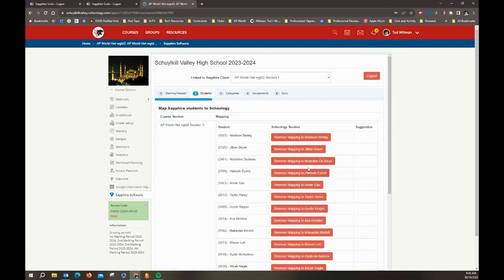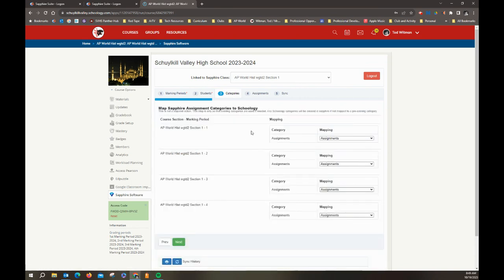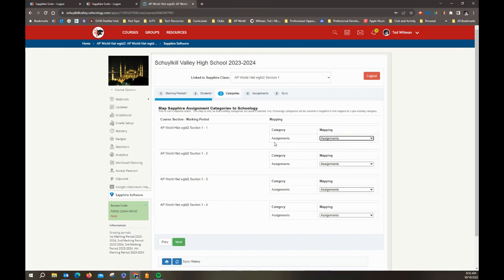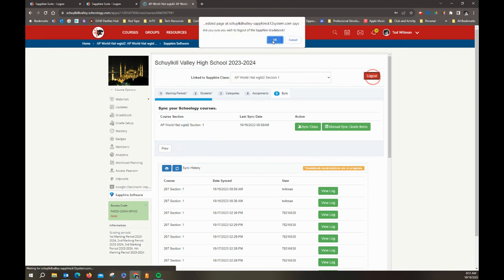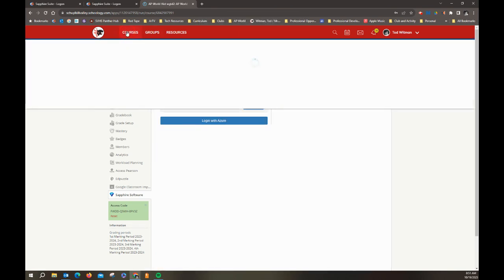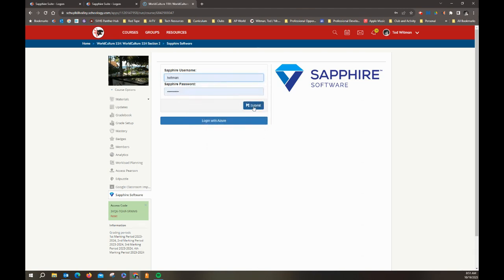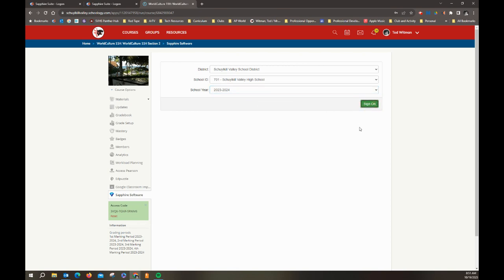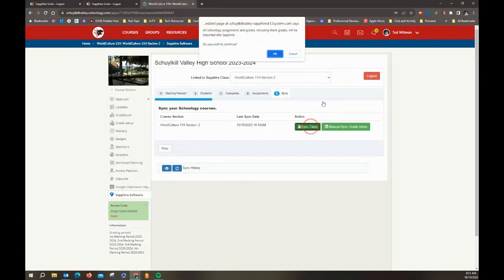Schoology and Sapphire Grades Don't Match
How to fix grade discrepancies between Schoology and Sapphire gradebooks.